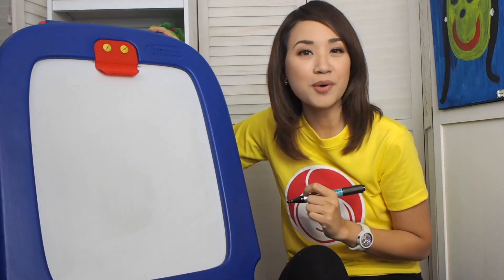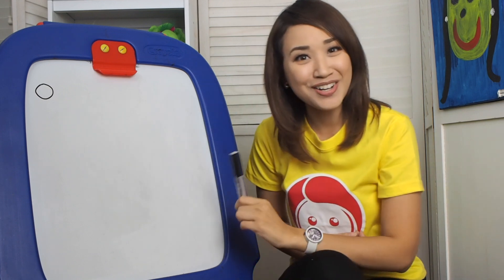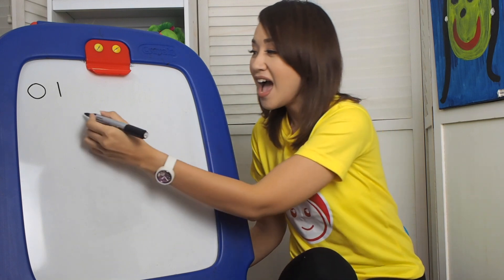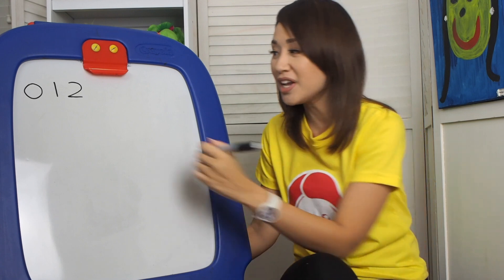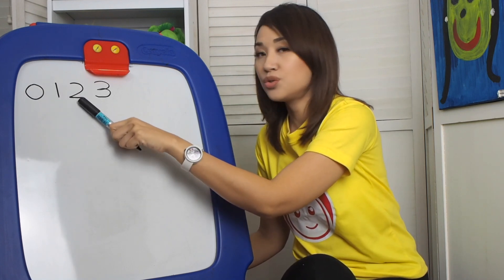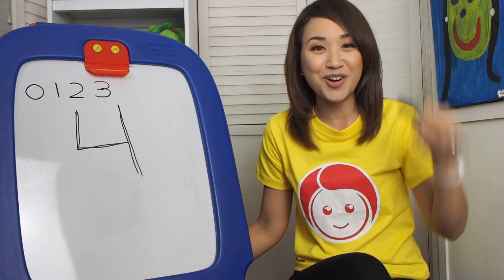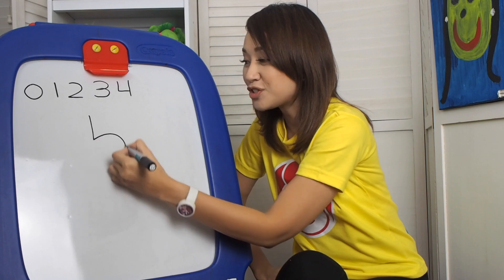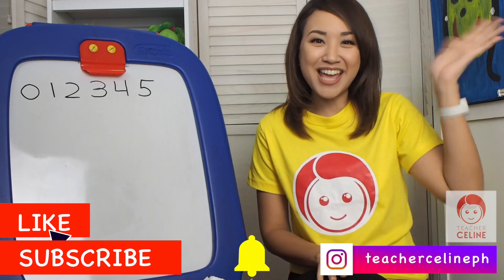Writing Numbers 0-5 | Counting | Kids Song | Online Learning | 数学 | 수학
Numbers are everywhere and are in everything we do! Identifying and then learning how to write numbers are the building blocks for elementary education.

写数字 | 数学 | 幼儿 | 英语 | 老师赛琳
숫자 쓰기 | 수학 | 취학 전의 | 영어 | 선생님 셀린